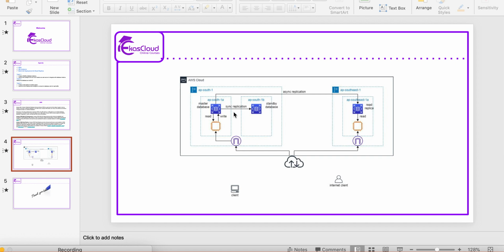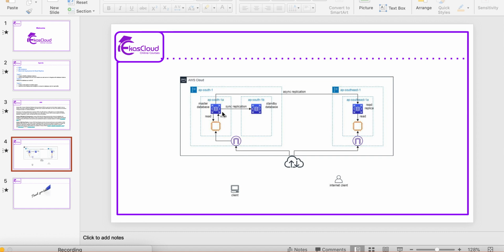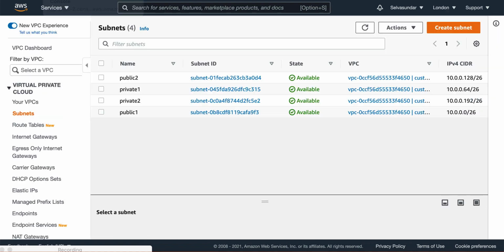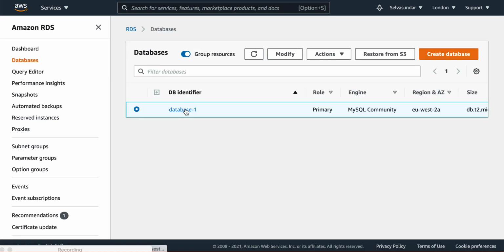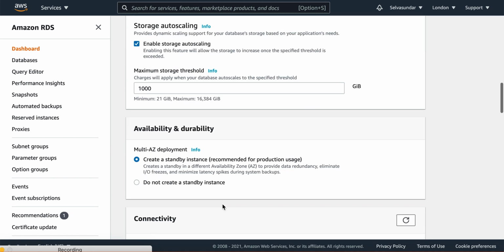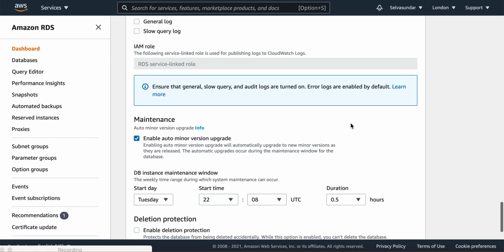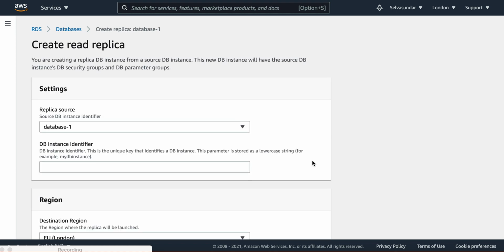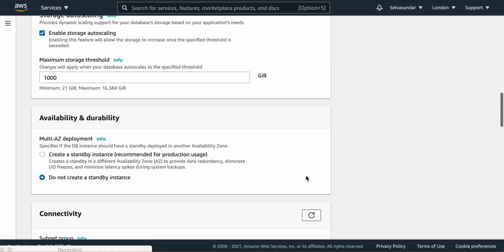AWS RDS | Ekascloud | English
This video series about RDS in English

Azure Cloud
Cloud Computing
Cloud Vendors
Google Cloud
Data Science
Cisco Networking
Windows Server
Big Data
Red Hat Linux
Question Bank
AWS Interview Q and A
IT Jobs